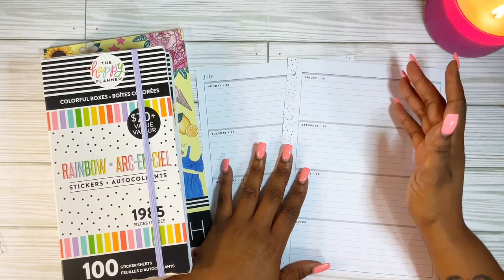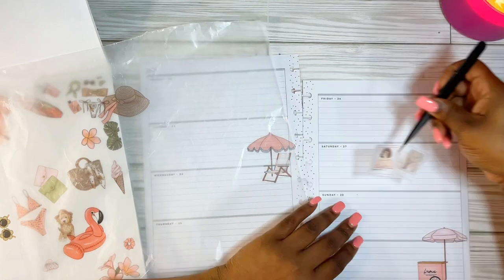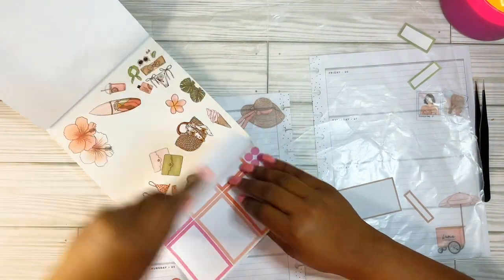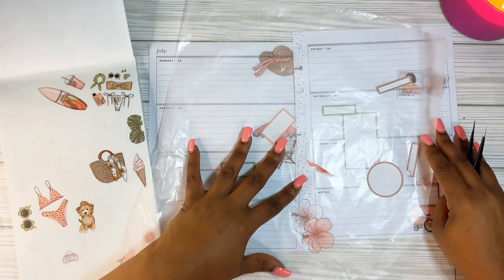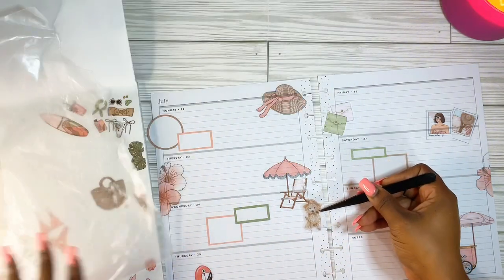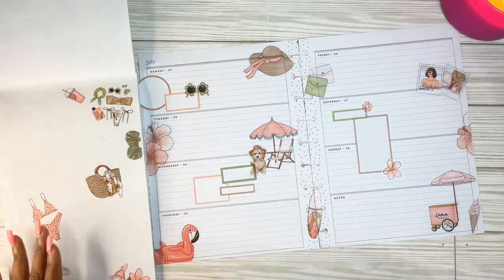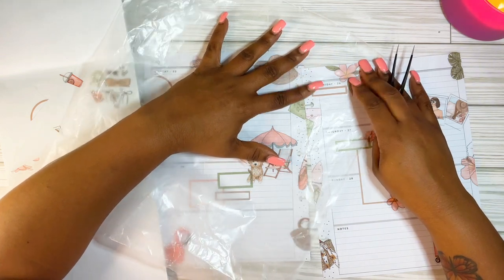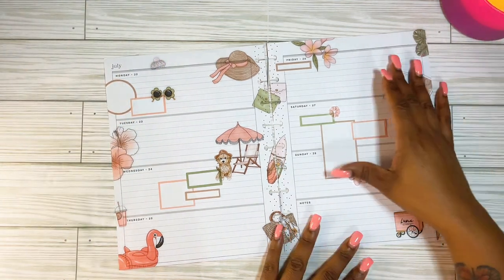Plan with me | Live Love Posh | Horizontal Planner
Hey Kweens, in this video I will be decorating my Creative Journal using Horizontal Happy Planner Layout. This one is by far my favorite one. I think I am really getting the hang of this layout as the weeks go by.

Affliate Links:
Happy Planner

⏰Time stamp⏰

FundHERmental Academy
Pick up your free side hustle planner and sign up for courses

My Etsy store:

My Digital Shop
Products I use:
Faith Diva, Boho Kween

Code: KurrencyKweenBudgeting